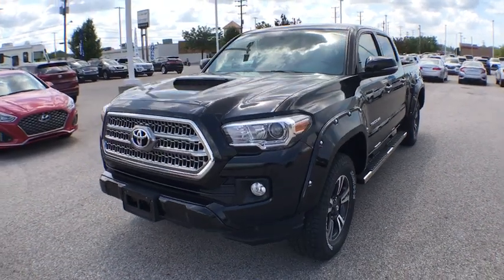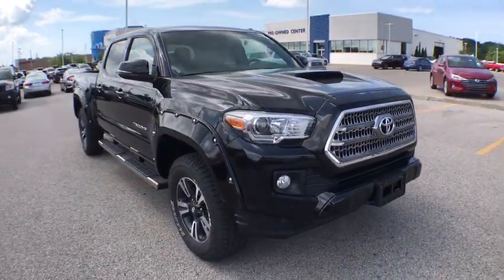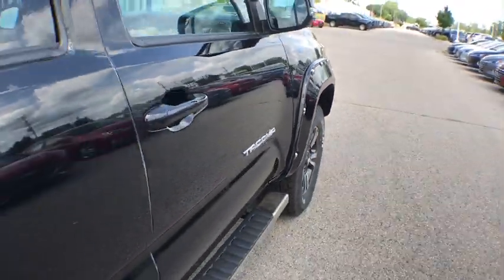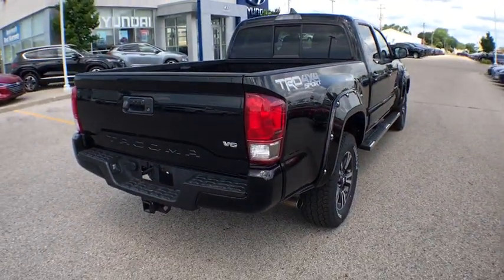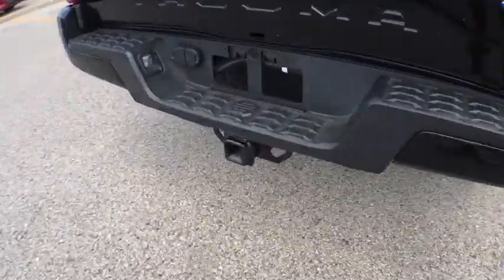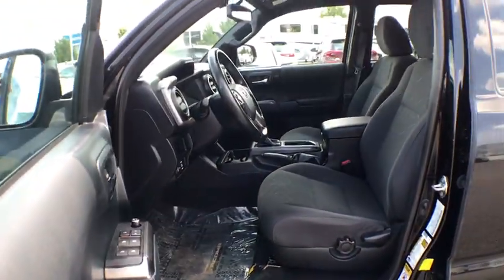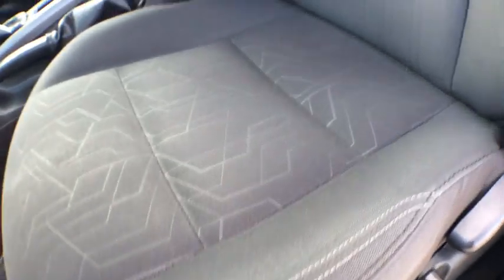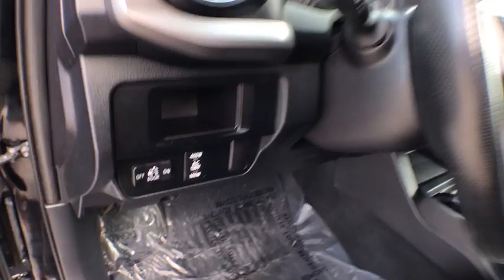2016 Toyota Tacoma Muskegon, Grand Rapids, Kalamazoo, Holland, Grandville, MI P8274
Black Used 2016 Toyota Tacoma available in Muskegon, Michigan at Betten Baker Honda. Servicing the Grand Rapids, Kalamazoo, Holland, Grandville, MI area.
2016 Toyota Tacoma TRD Sport - Stock#: P8274 - VIN#: 3TMDZ5BN7GM004339

2016 Toyota Tacoma 4WD 6-Speed Automatic V6 4WD.Recent Arrival! Back to the Future with this beautiful truck.Awards:* 2016 KBB.com Best Resale Value Awards * 2016 KBB.com Best Buy Awards Finalist